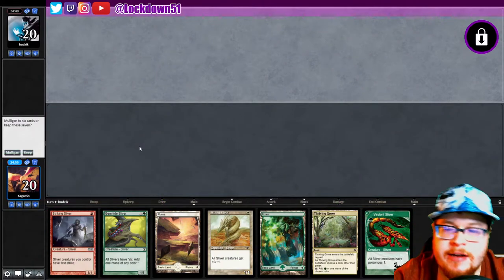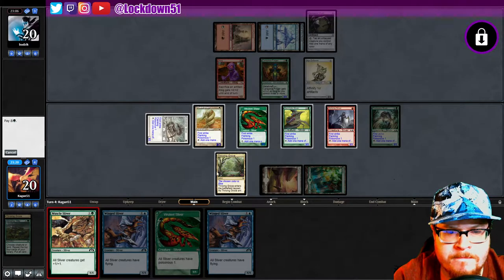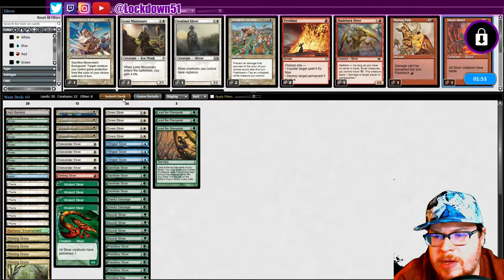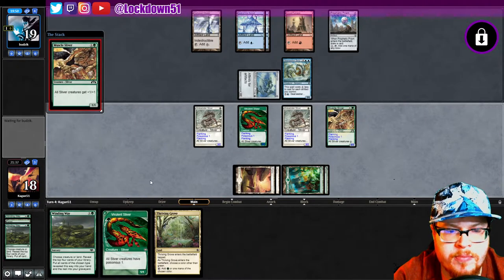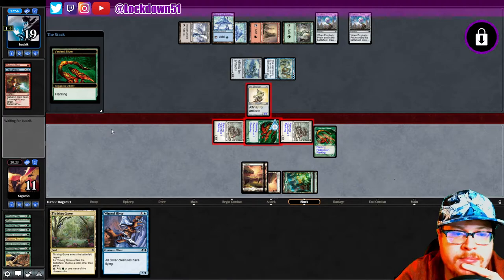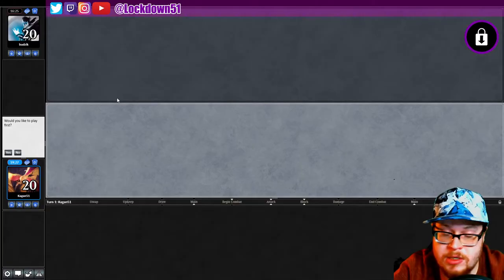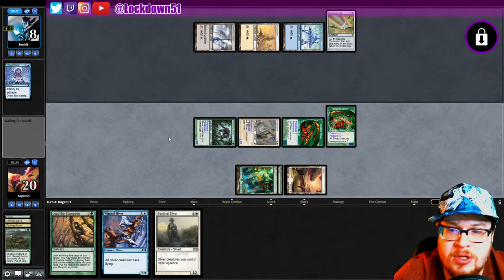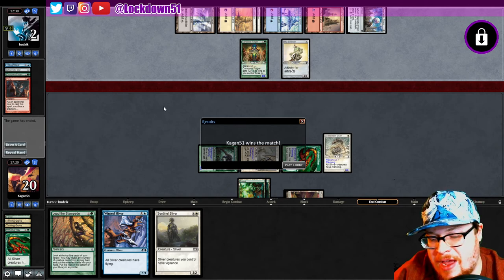POISON PRESSURE! - 4 Color Slivers VS Atog Affinity - PAUPER - MTGO League Practice